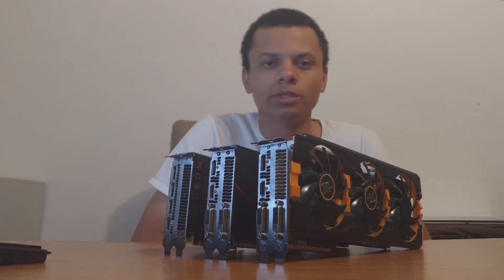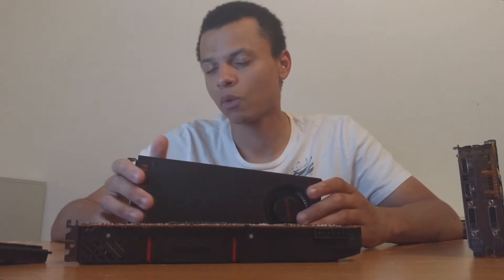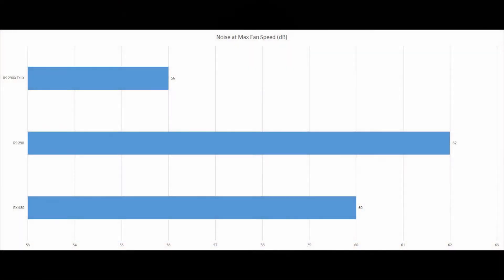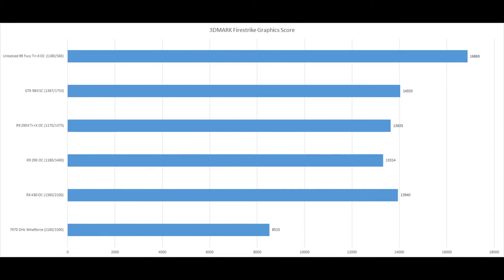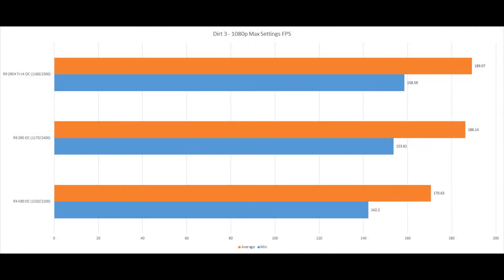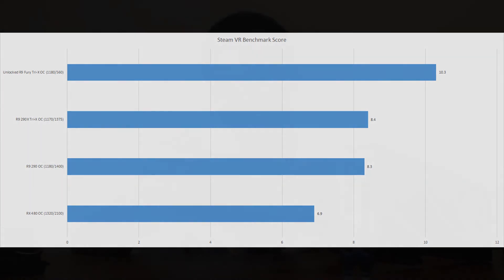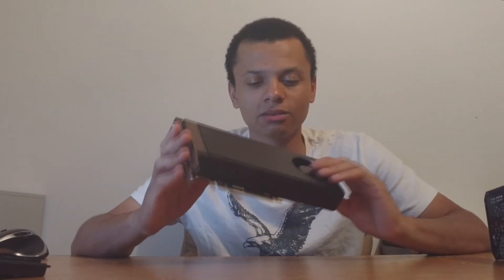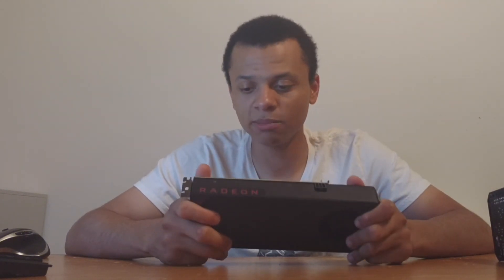RX 480 Initial Impressions and VS R9 290(X)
My first thoughts on the RX 480 after spending a couple of days with it and some quick comparisons to other cards such as the GTX 980, R9 290 / 290X, and R9 Fury.